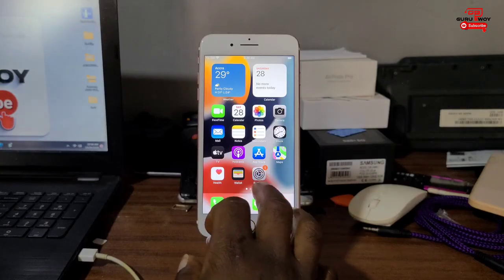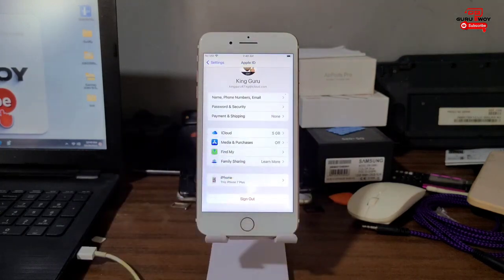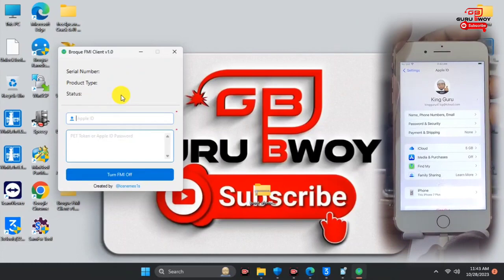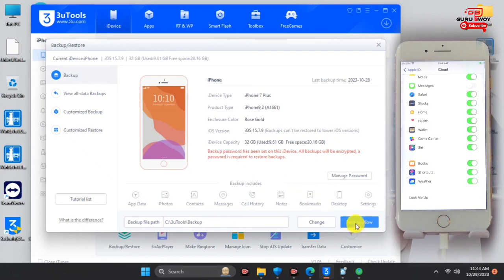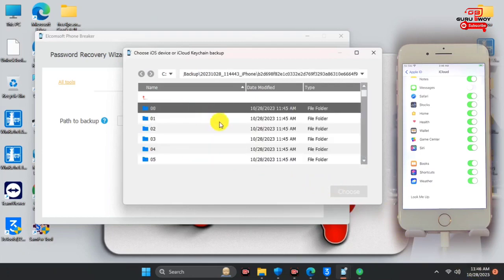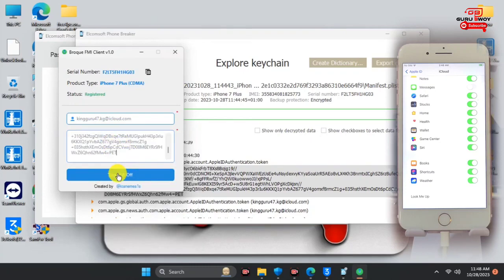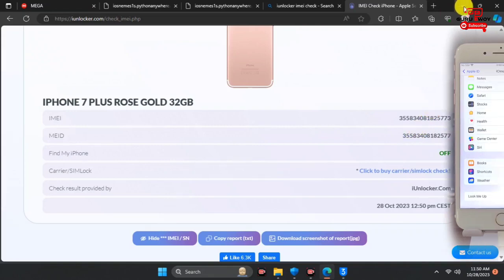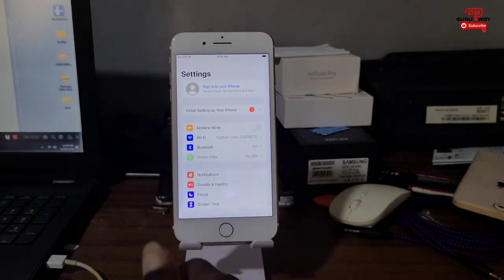How to turn OFF FMI on any iPhone or iPad | Easy simple Step-By-Step tutorial | 5s 15 Pro Max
SN REGISTRATION

=== DOWNLOAD LINKS
✅ BROQUE FMI CLIENT

✅ ELCOMSOFT

iPhone List

✅ All iPhones are Supported

iPad List

✅ All iPads are Supported